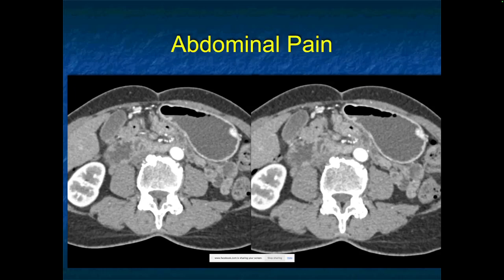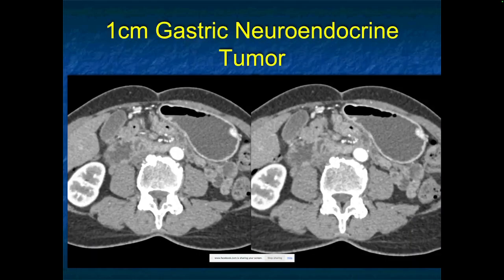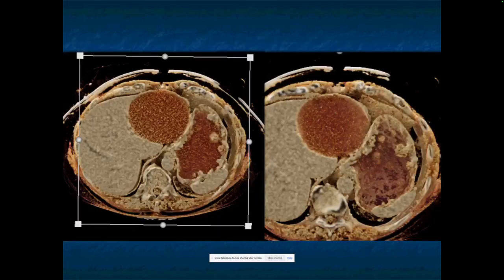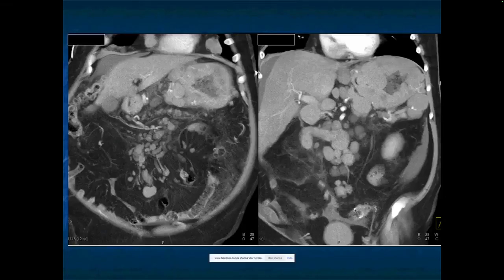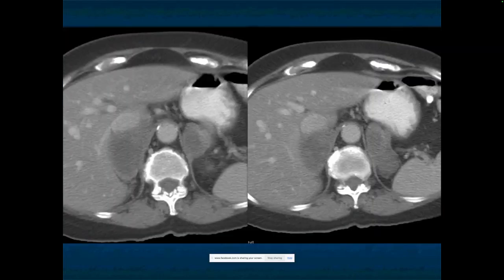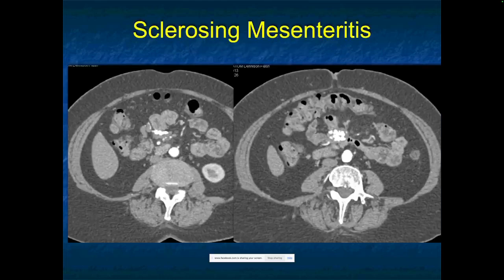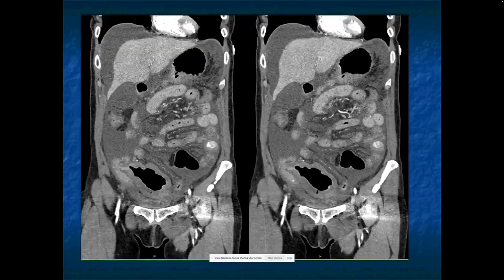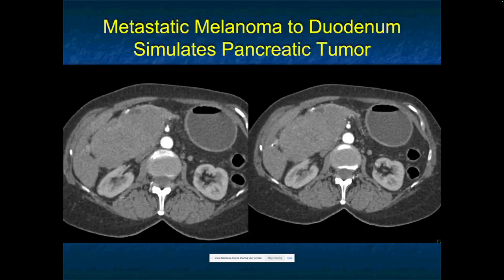Facebook Live: Case Conference April '23